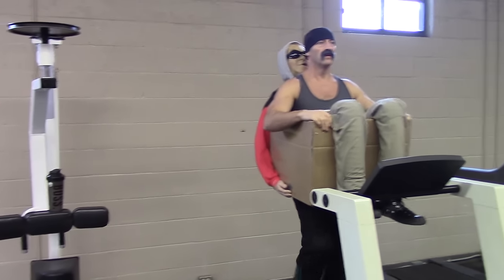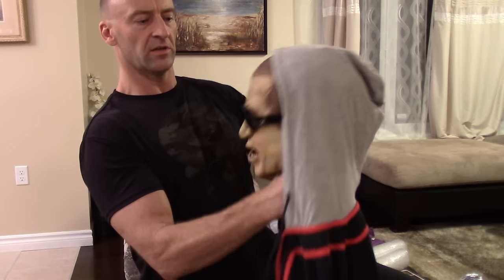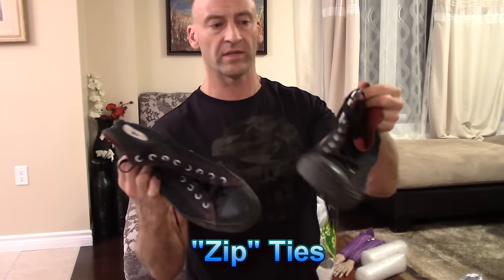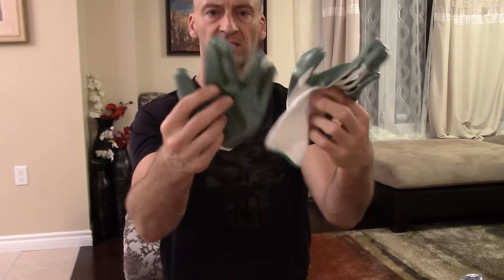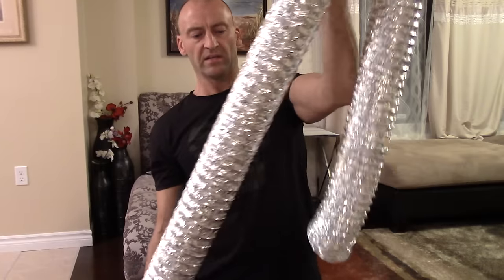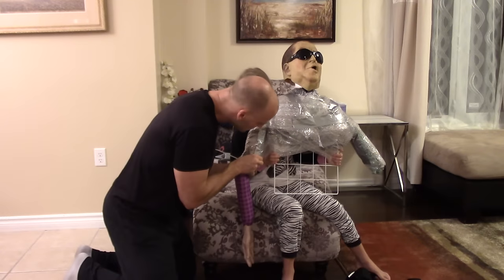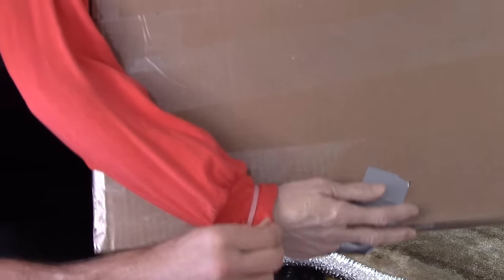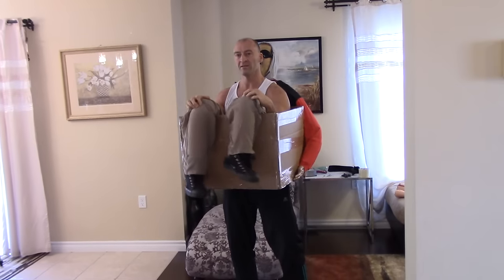Man In a Box DIY Illusion Costume - How to Make it (Halloween)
This year I decided to make my own Halloween costume, just for something fun to do with my kid, and to hopefully win the "Best Costume" prize at our neighbor's Halloween Party! (PS- I did win!)... It was a toss-up between the PiggyBack illusion costume or this Man In a Box "carry" costume... I decided this one was easier to create on my own. In this video I show you everything I used to build it and take you through the full process, as well as the finished product. Looking forward to having some fun with this on the weekend!

I hope you enjoyed the video. If you have any questions or comments post them below.

Stay Strong,

Josh

Btw if you've found any of the resources I provide helpful and you'd like to help support me in continuing to offer them, donations are greatly appreciated (but never expected). If you feel called to, I invite you to make an offering of whatever feels appropriate to you at:

My goal is to help you reach your goals. You can send me your nutrition, fitness, performance, FatLoss, or muscle-building questions by posting a comment on this video or on my Facebook Page and I'll post a response for you

ARTWORK was created by myself and my designer and is a 100% original graphic with full proprietary commercial rights to all content.